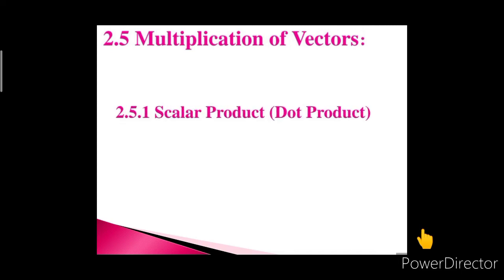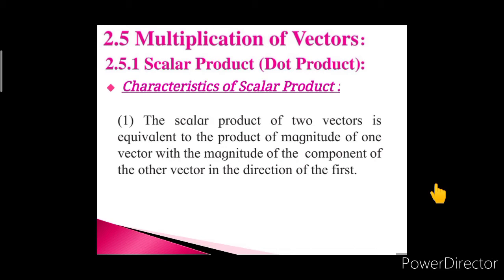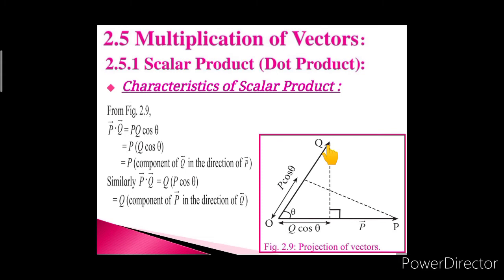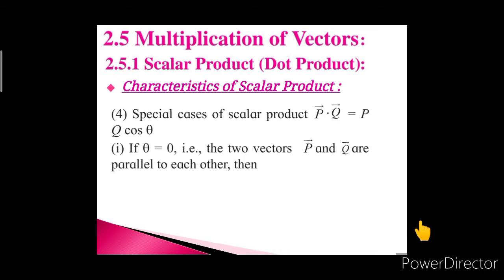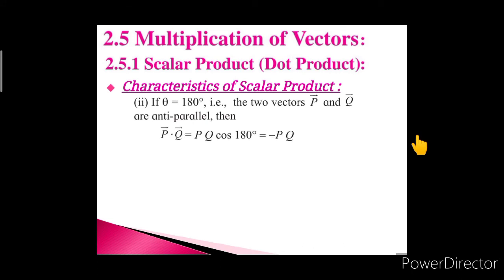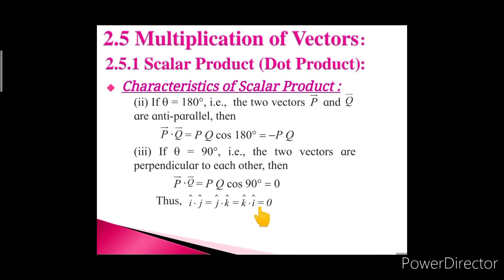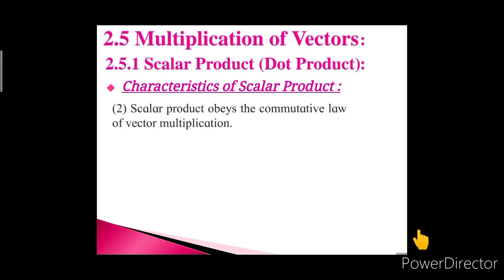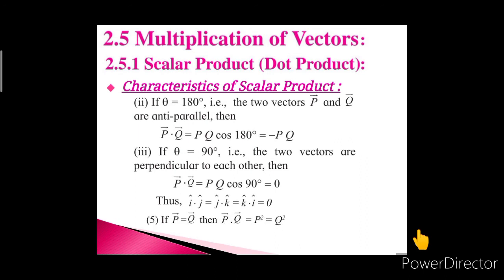XI PHYSICS Chapter 2 Mathematical Methods part 5